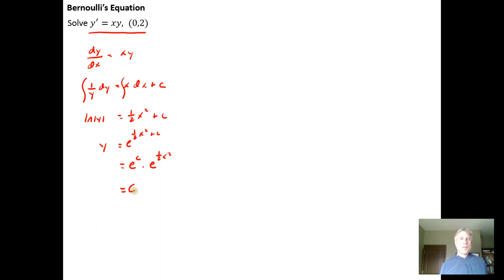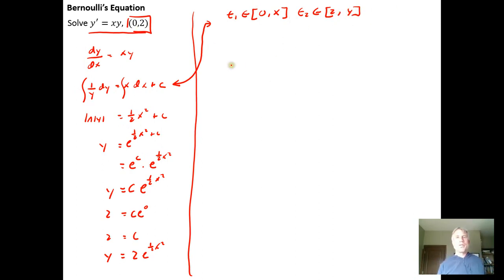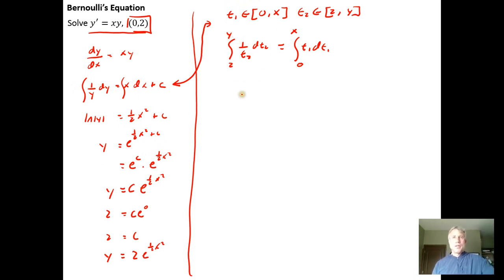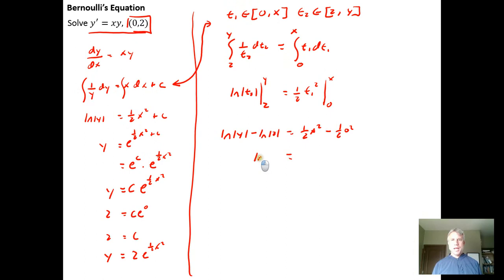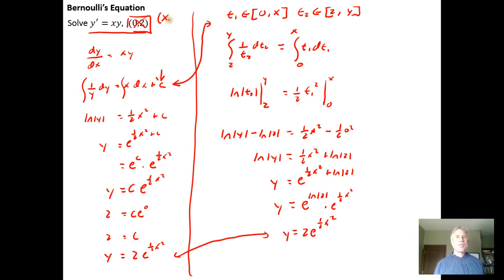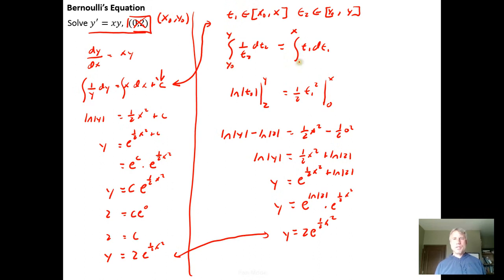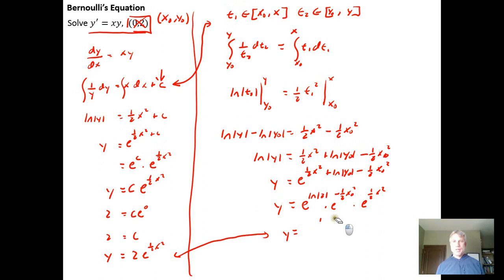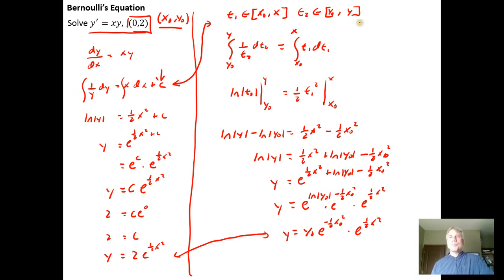Necessary Notation When an Integral Cannot be Expressed Using Elementary Functions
In this video, we deal with the notation needed when we cannot express an integral in terms of elementary functions.